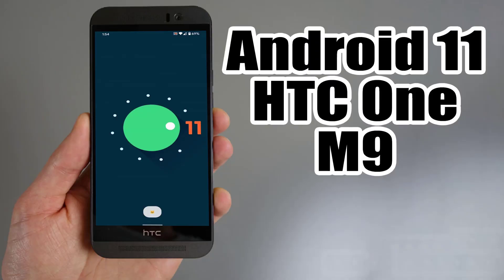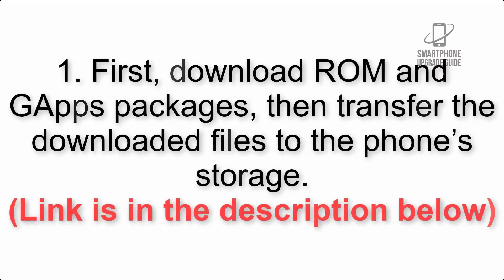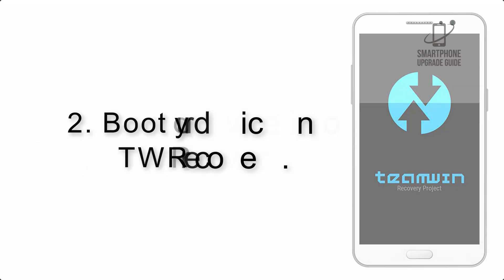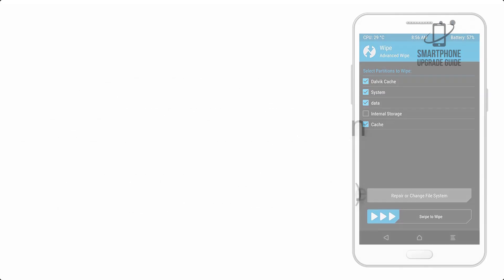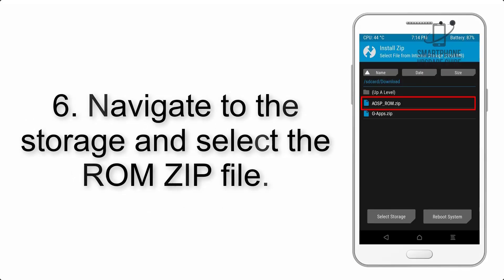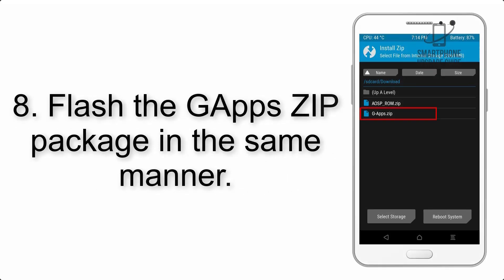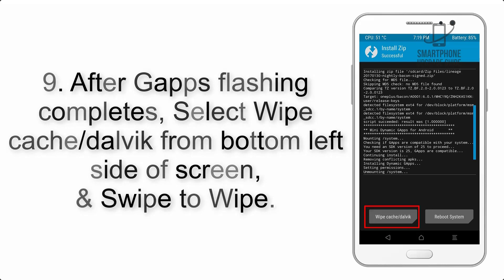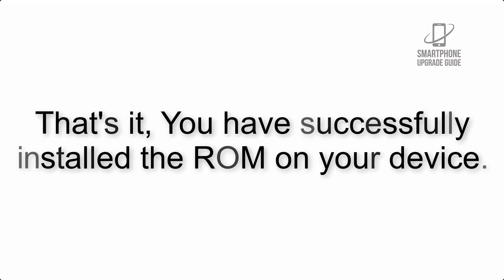Install Android 11 on HTC One M9 (LineageOS 18) - How to Guide!